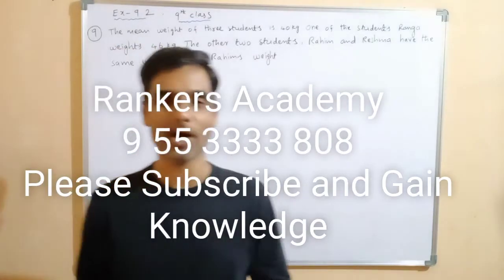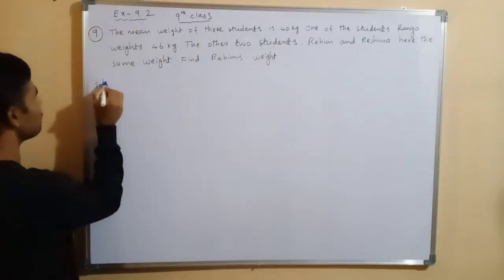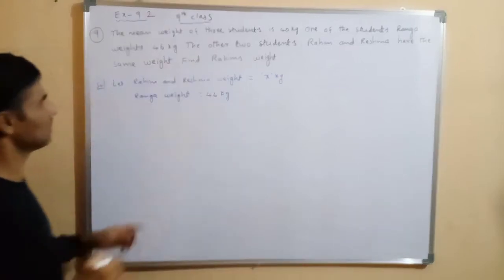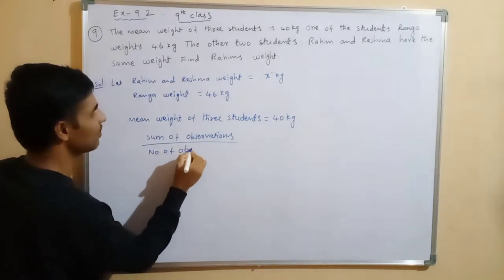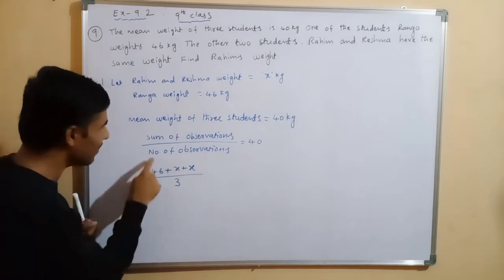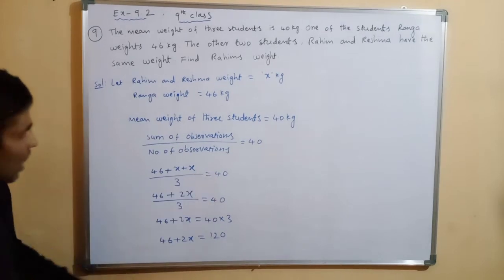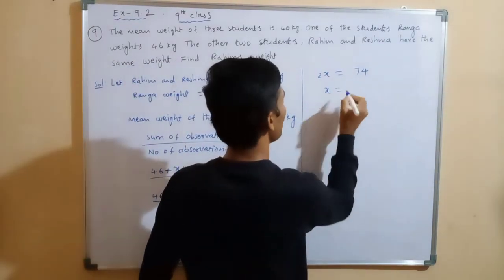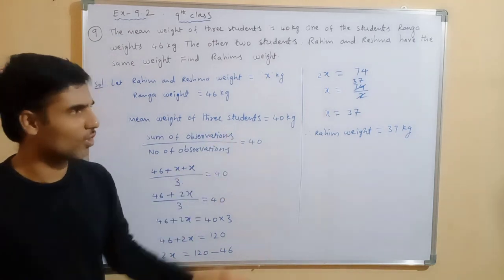Statistics 9th class 9th chapter exercise-9.2( 9th problem)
Statics 9th class 9th chapter exercise 9.2 (9th problem) Based on SSC Telangana Board